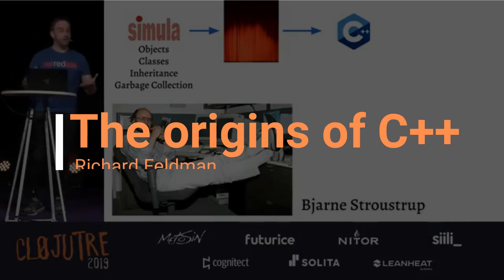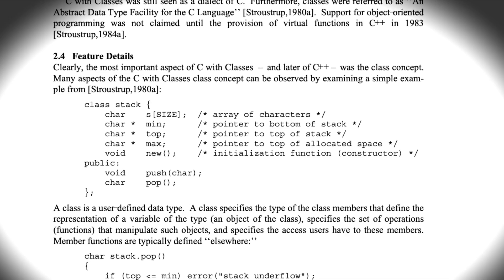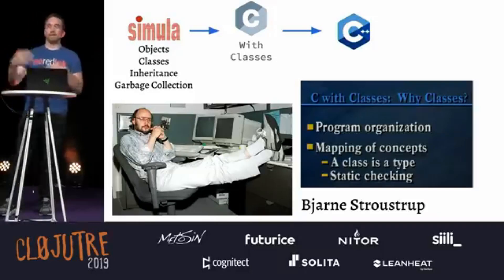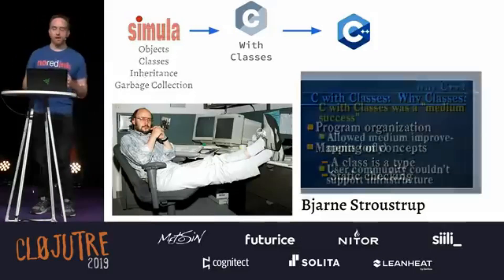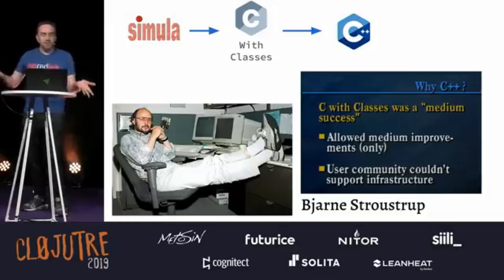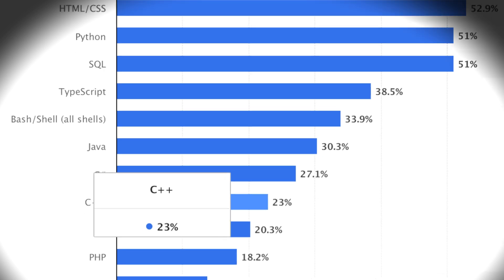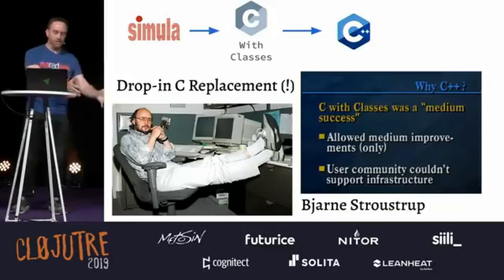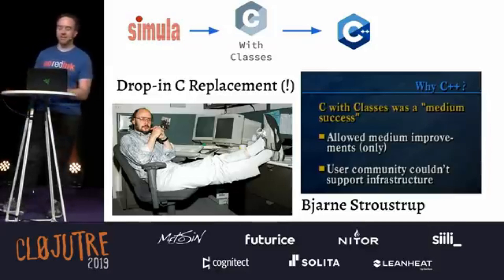The origins of c++ - Richard Feldman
In this video Richard Feldman Creator of the Roc programming language, and the Author of Elm in Action speaks on the origins of the C++ programming language.
He goes over C, Simula, and another C++ predecessor that many developers may not be familiar with. He talks about the forces that go behind the release of a new software technology, which often go beyond the tech and bleed into the social. Thoughts?